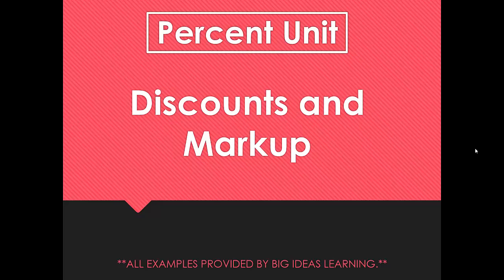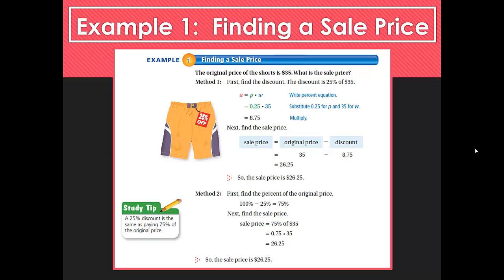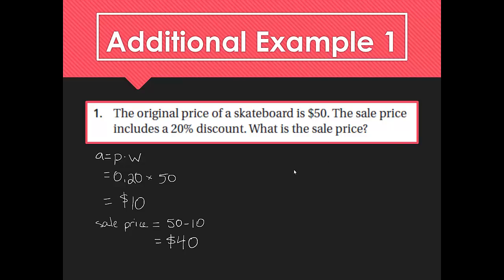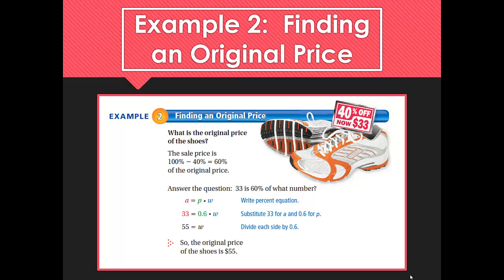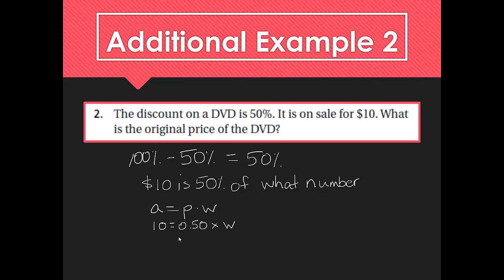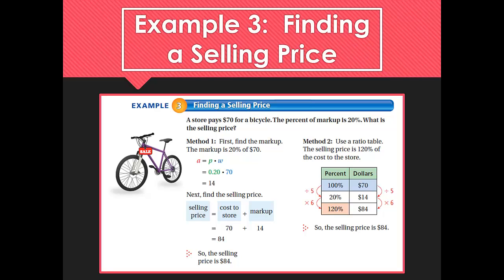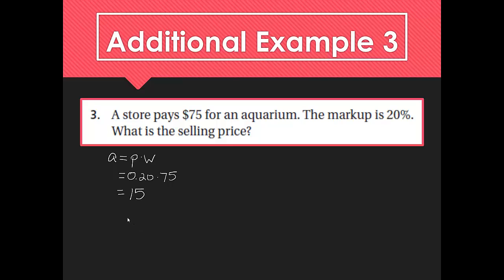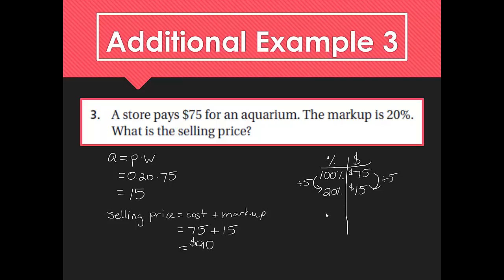Discounts and Markup - Mrs. Renfro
Discounts and Markup